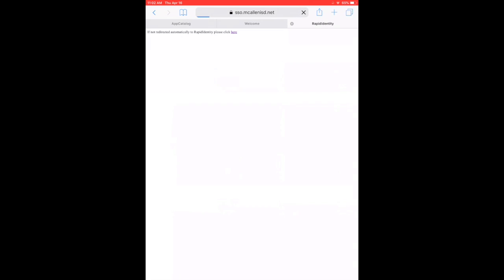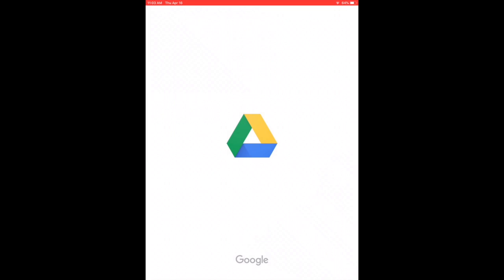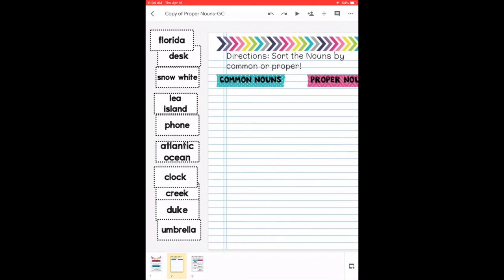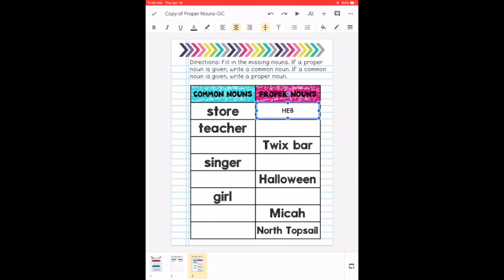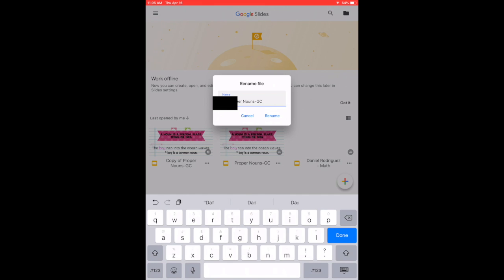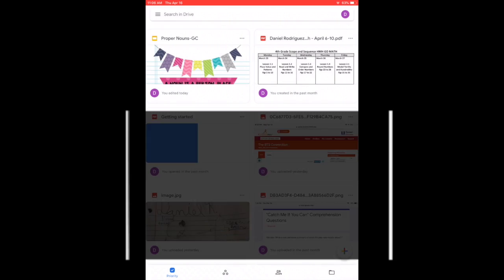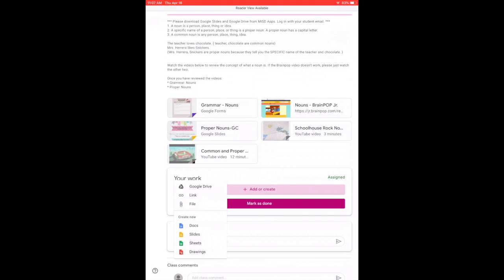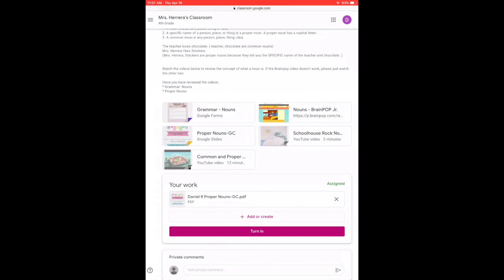Submitting Google Slides with answers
This video is about Submitting Google Slides with answers